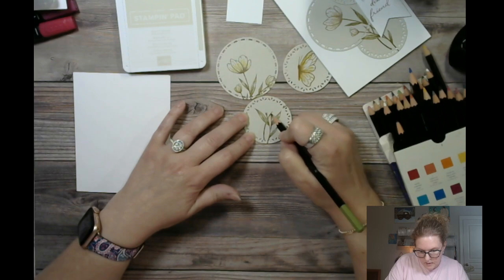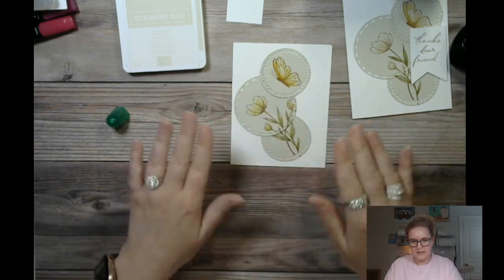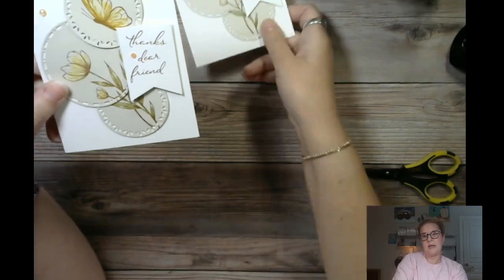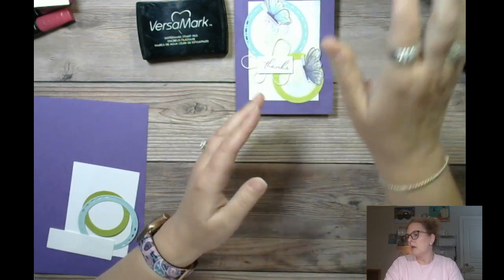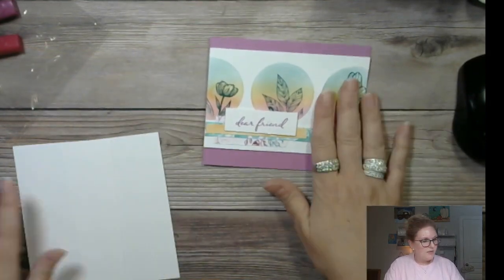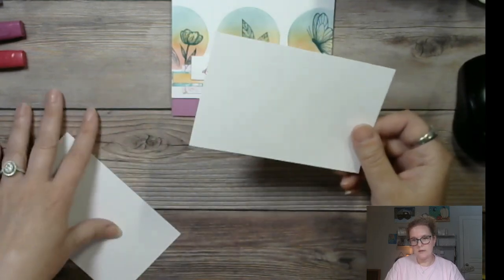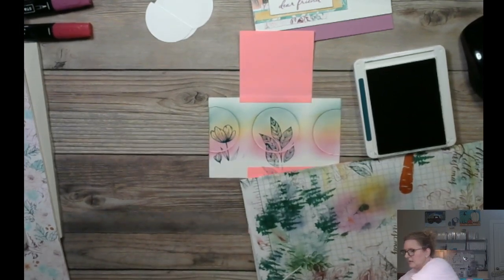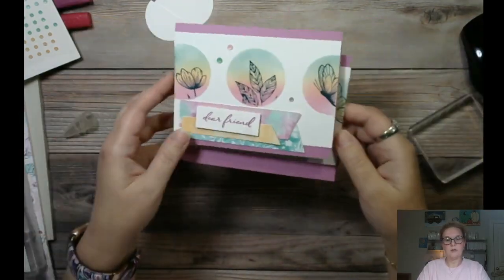May Club Create - You're going to LOVE it!!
Check this out as I demonstrate your May Club Create!! WOW - you're going to LOVE this one!! Register below for your kit to be sent directly to your doorstep!!  Club Create is a recurring subscription and you can pause, restart, or cancel at any time. For a consistent 6-month rolling subscription, I will send you a goodie bag in your kit on month 7!! Can't wait to spoil you!!

Your kit includes:
Card kits for 2 of each of the three cards plus 2 boxes, w/ PDF of cutting dimensions, emailed
1/2 pack of the Unbound Beauty Designer Paper
A FULL Pack of the 24-26 In Color Shimmer Gems
A FULL Pack of Baker's Twine Three Color Pack
Shipping to your doorstep on or before May 18.
Cost: $41